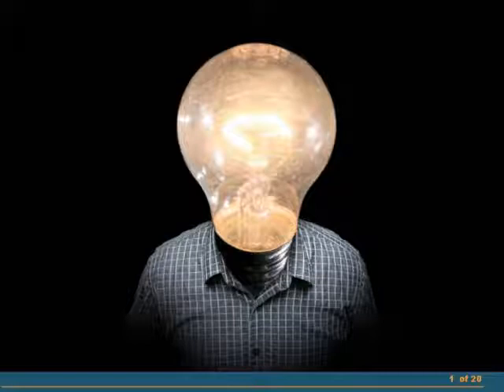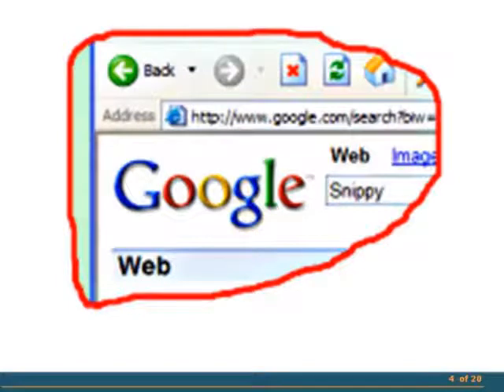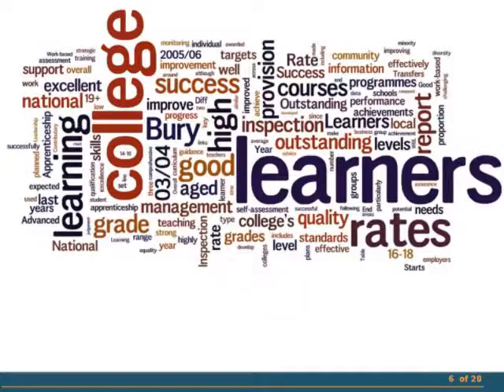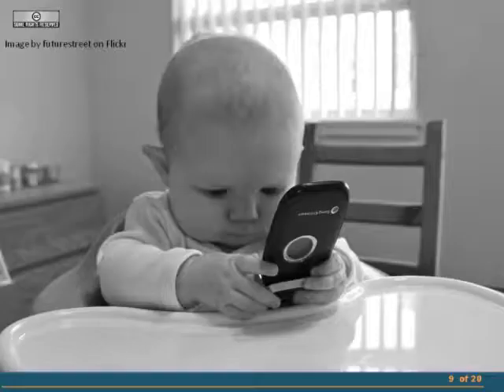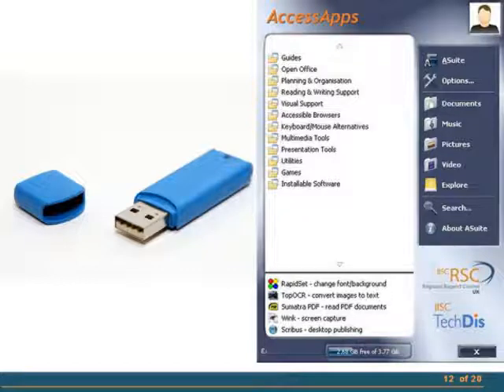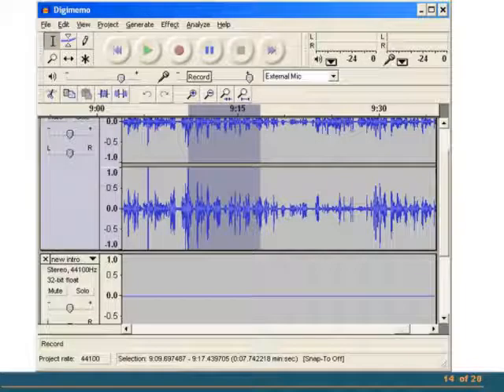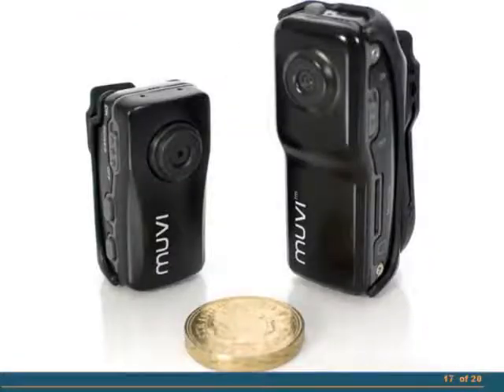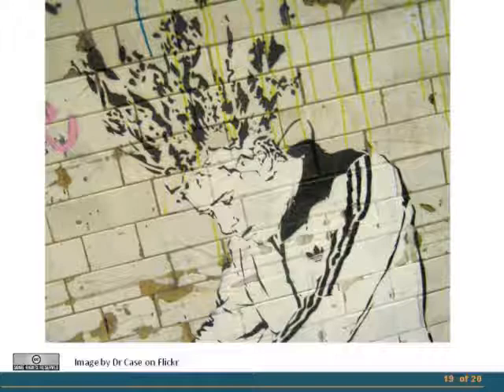bury july 10 Pecha Kucha.wmv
A Pecha Kucha Presentation delivered at Bury college. which covers various elearning tools and ideas including Pecha Kucha, snippy, wordle, Bitstrips, iPadio, Glogster, Myapps, Camstudio, Audacity, Freemind Visulisers, Muvi cameras and MoleTV.